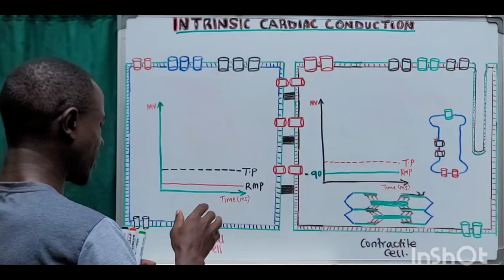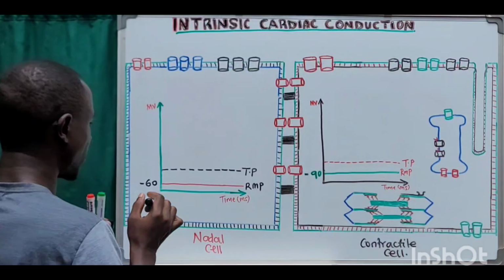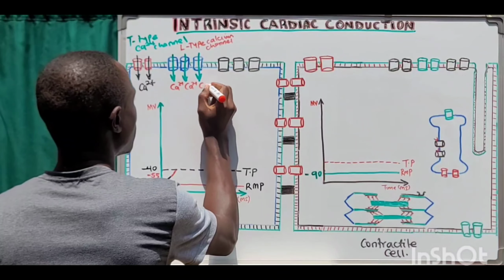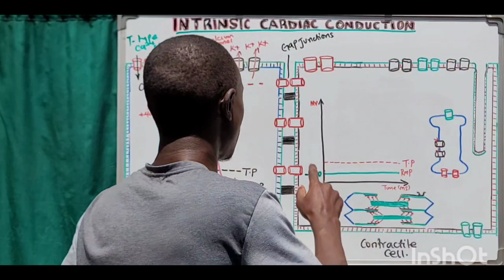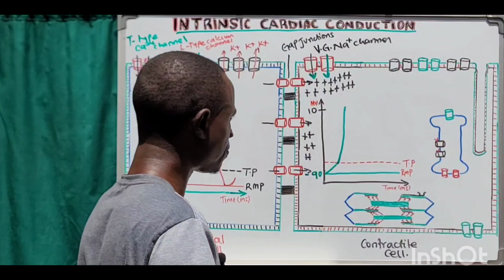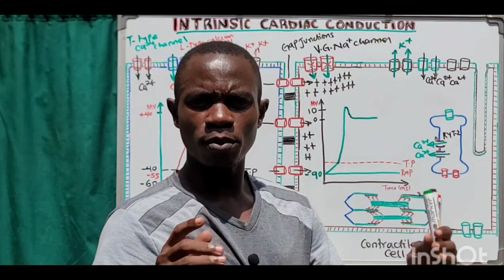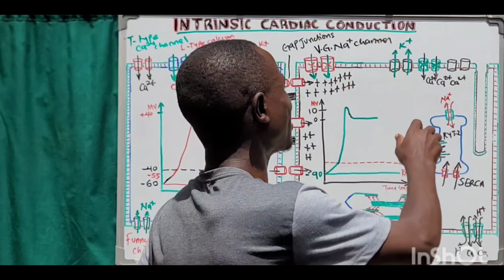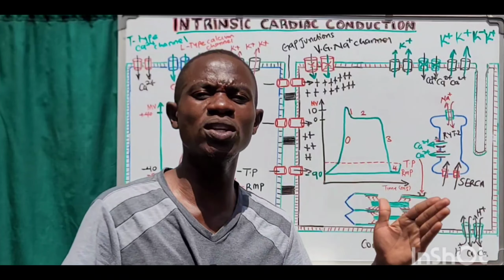MASTERING INTRINSIC HEART CONDUNCTION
Tumnad lectures describes intrinsic cardiac conduction on how nodal cell spontaneously depolarize and how its depolarization leads to depolarization of a contractile cell to cause myocardial contraction in a coordinated manner called functional syncytium